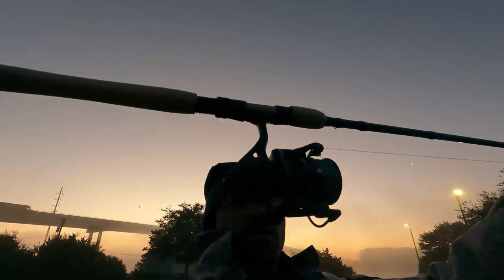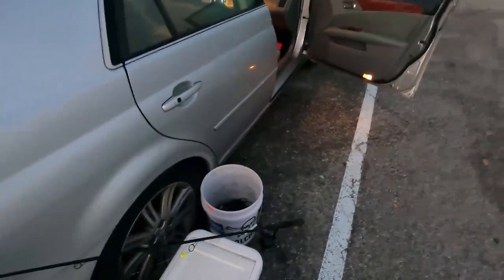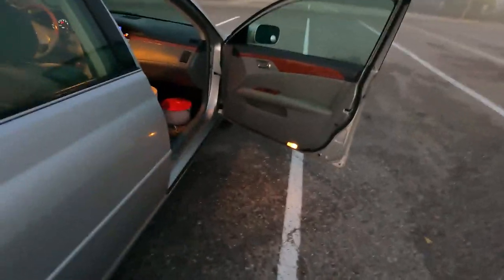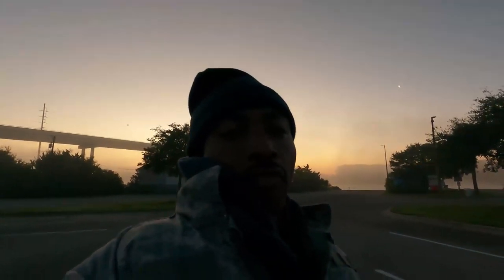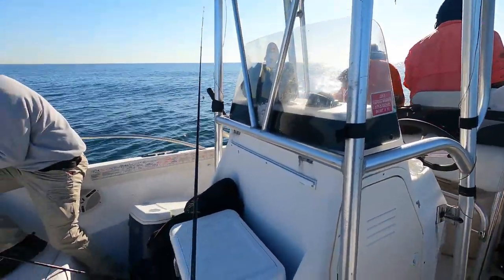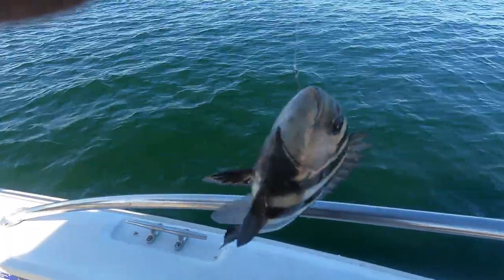Fishing With Buddies At Savannah Ga Reef For Sheeps!! (Raw & Uncut Video!!!)